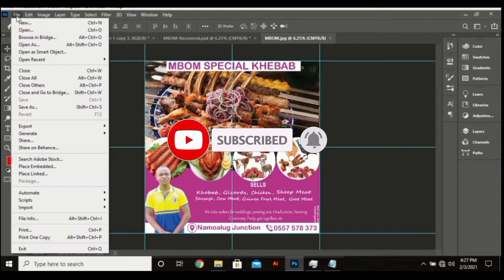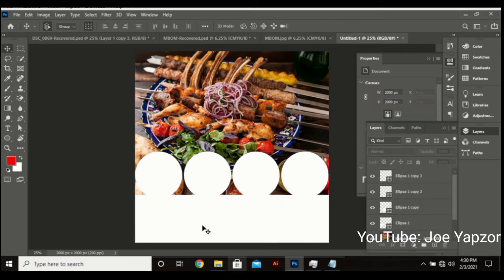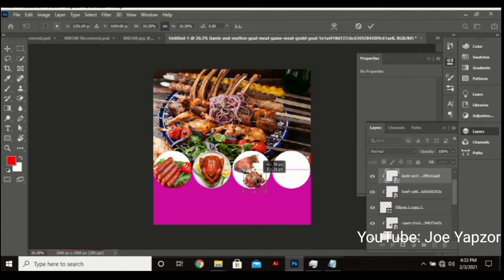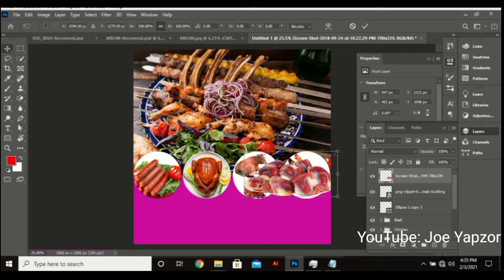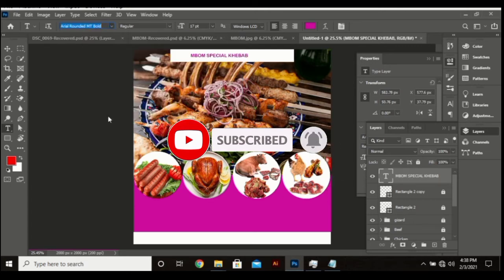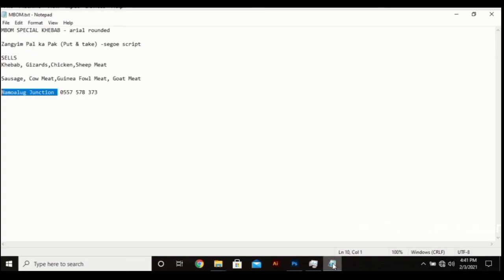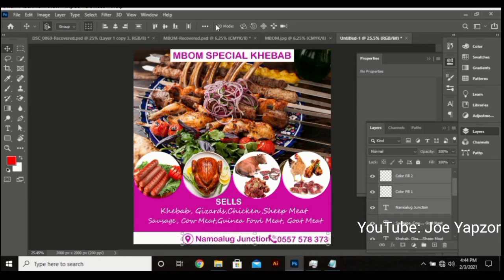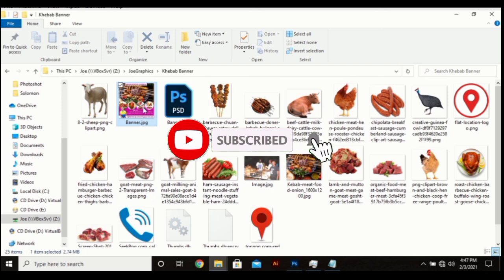How to design a Grill Poster/Banner/Flyer using Photoshop Cc2020 -Photoshop Made Easy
How to design a  Poster/Banner/Flyer using Photoshop Cc2020 -Photoshop Made Easy

how to make a flyer in photoshop cc 2018
how to make a flyer in photoshop cs6
how to make a flyer in photoshop cc 2019
how to make a party flyer in photoshop
how to design a night party flyer in photoshop cc
how to create a flyer in photoshop elements 9
flyer design in photoshop sinhala
how to design a flyer in photoshop tutorial
create a flyer in adobe photoshop
how to create a flyer in photoshop cs6 pdf
create a professional flyer in photoshop
making a flyer on photoshop
how to create a flyer in photoshop for beginners
how to create a flyer in adobe photoshop cs6
how to design a flyer in photoshop cs6
making a flyer in photoshop cc
design a flyer with photoshop
how to make a flyer in adobe photoshop cs6
how to create a flyer in adobe photoshop 7.0
how to make a flyer in photoshop youtube
how to make a flyer in photoshop step by step